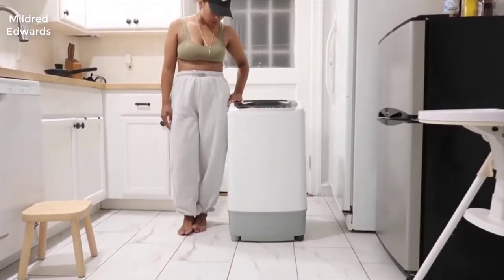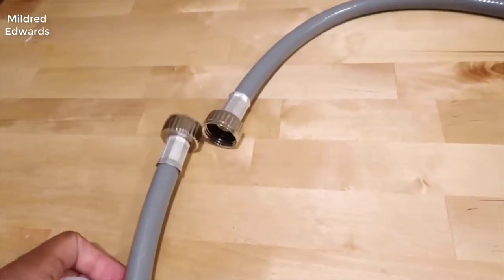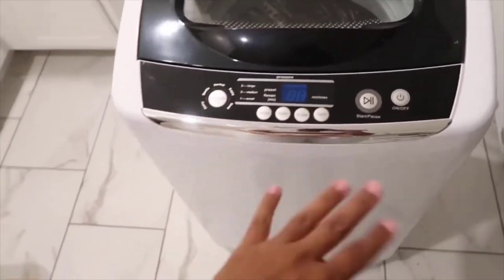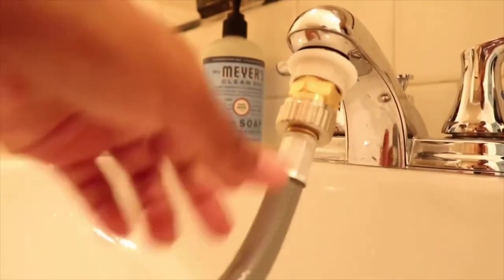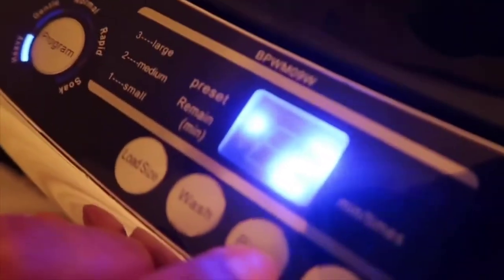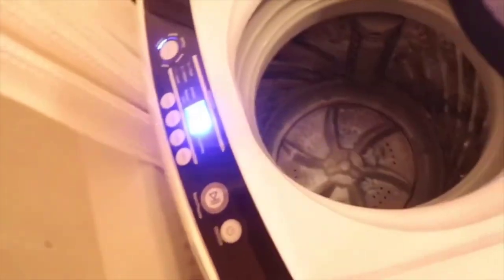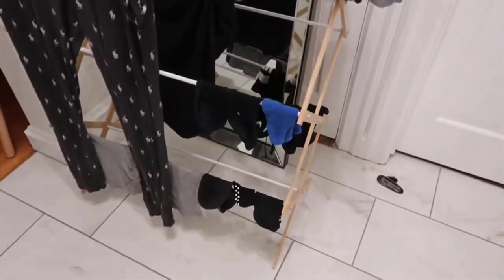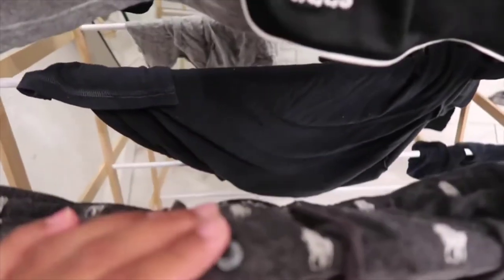BLACK+DECKER Portable Laundry Washing Machine - Review 2022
[Portable Laundry Washing Machine by BLACK+DECKER, Compact Pulsator Washer for Clothes, .9 Cubic ft. Tub, White, BPWM09W]
+ SMALL PORTABLE WASHING MACHINE – Ideal for camping trips & RVs, apartments, & boats or dorms, our clothes washer is compact but powerful. It's easily stored or moved in small spaces, & connects to a faucet with the INCLUDED drain hose & sink adapter
+ CONVENIENT DESIGN & LARGE CAPACITY - With a .9 cu. ft. tub that washes up to 6,6 lbs. of laundry in 19-52 minutes, this top loading portable washer machine (17.7 x 18.1 x 31.5 in.) has an easy to use LED digital display panel & a clear top window
+ 5 CYCLE PROGRAMS & 3 WATER SETTINGS – Meet all your laundry needs with Heavy, Gentle, Normal, Rapid & Soak cycles. Control the Wash, Rinse, and Spin cycles with the push of a button. You can also adjust the water level based on load size
+ ENERGY EFFICIENT OPERATION – This compact washing machine is only for use with cold water. It has a built in lint-filter that does not need to be replaced - just clean it about once a month. It’s designed for high efficiency (HE) detergents only. Door Material-Glass
+ AUTOMATIC UNBALANCE DETECTION- To avoid annoying vibration if the laundry inside the stainless steel tub is not distributed equally, this washer has an automatic unbalance detection mechanism that corrects imbalance in the tub automatically